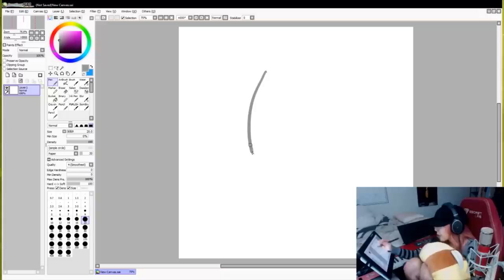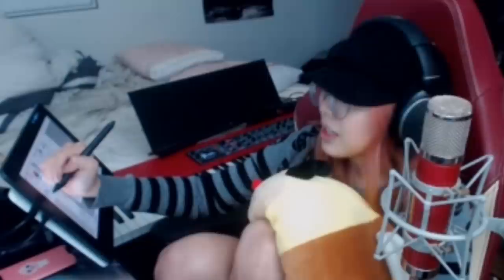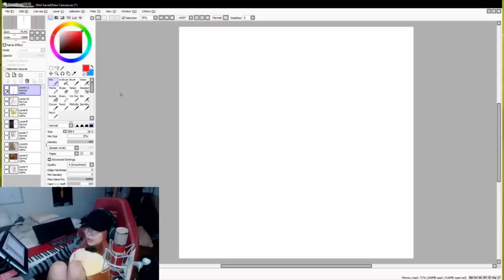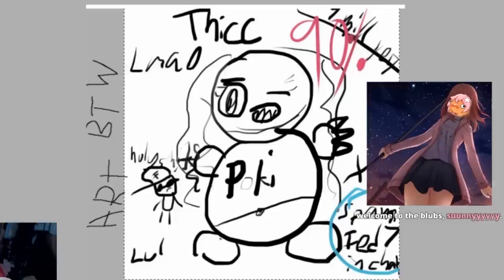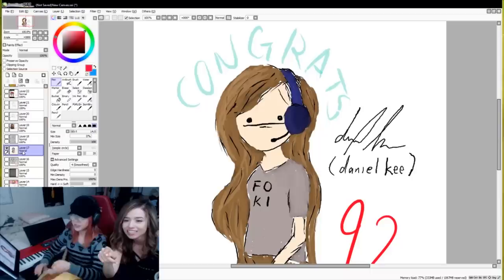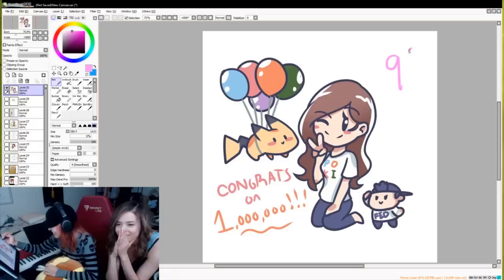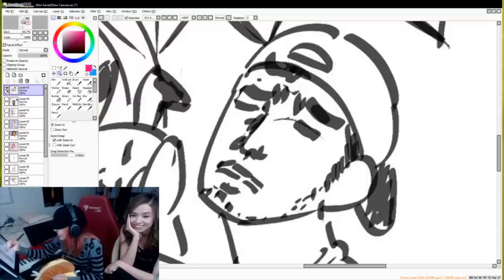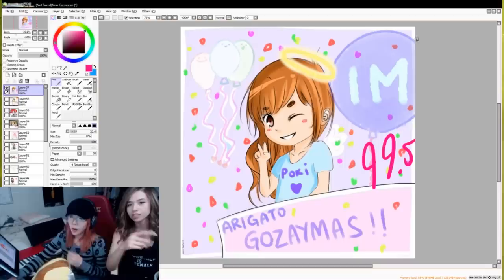Lily's Art Class 9 ~ POKIMANE ft. Poki ❤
EXPAND ME ヽ(´益`)ﾉ